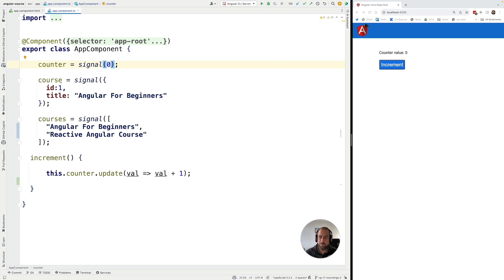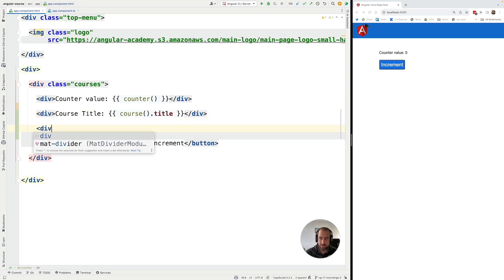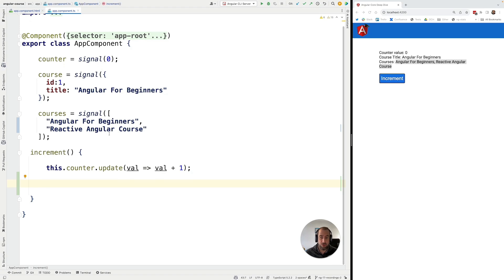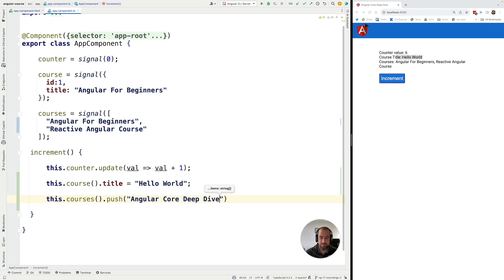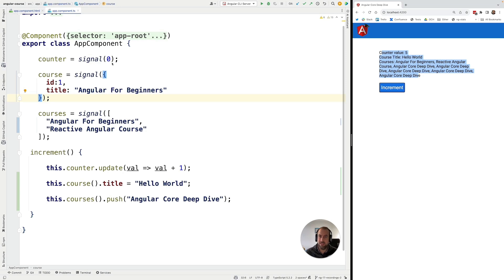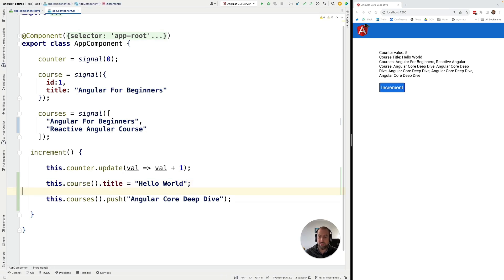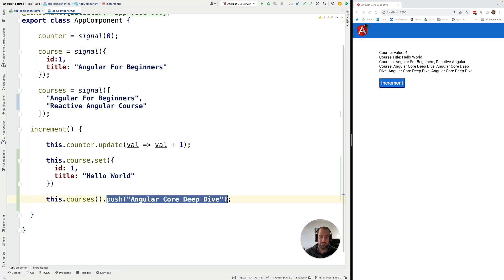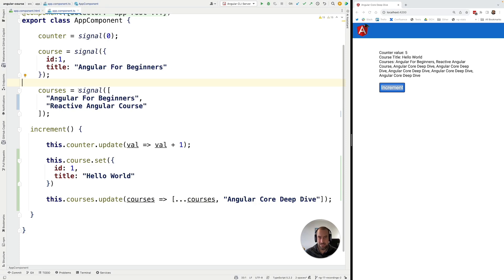💥 Angular Signals with Objects and Arrays: Common Pitfall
Free content at the Angular University:

- 20% of our lessons are free, you don't have to login to watch the lessons. The free lessons are the ones with the P (Pro)